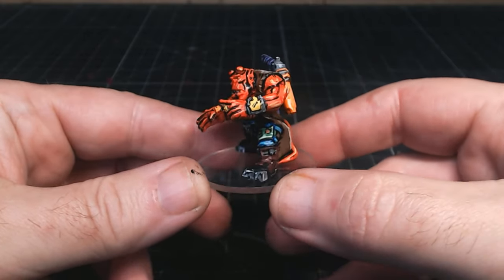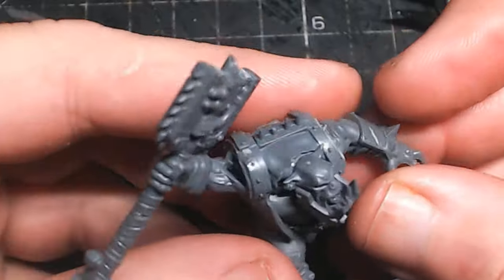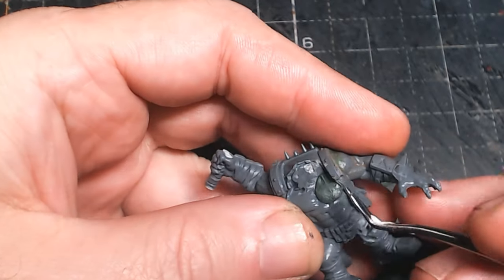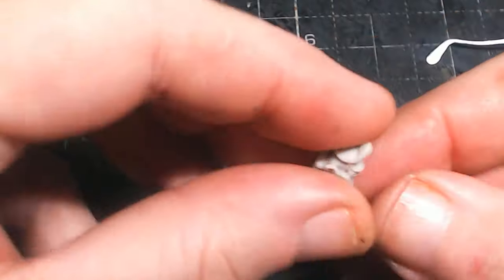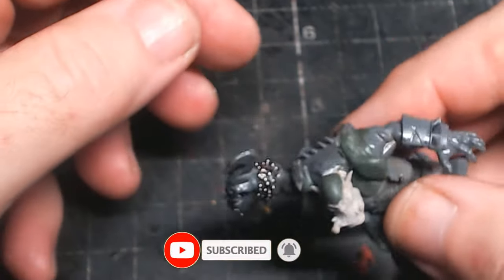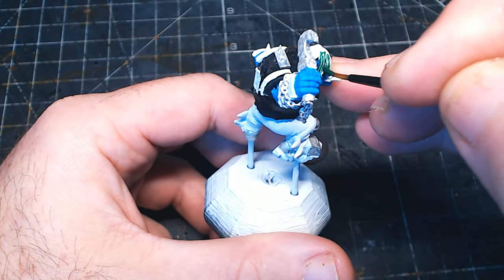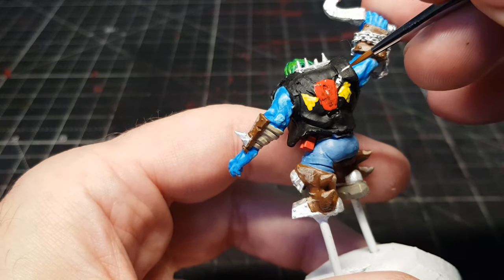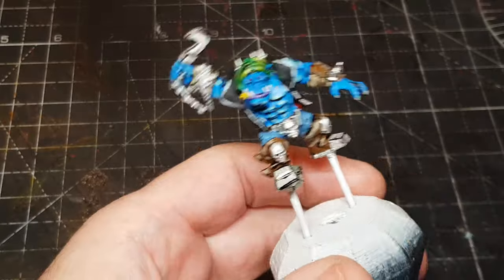Kitbashing/Converting Warhammer 40k Orks into Super Heroes - Lobo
I kitbash/convert a Warhammer 40k Ork into the super hero Hellboy. What superhero would you like to see me make next?